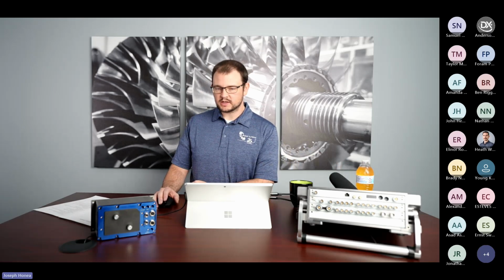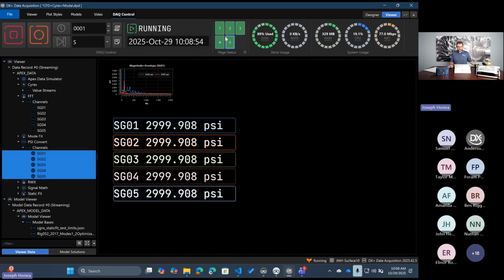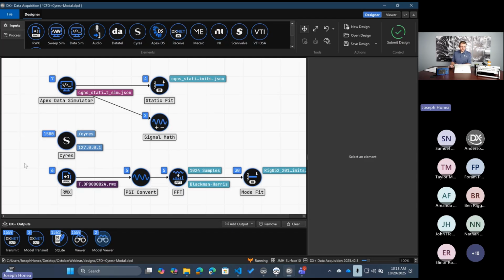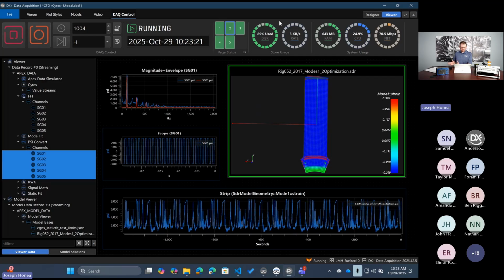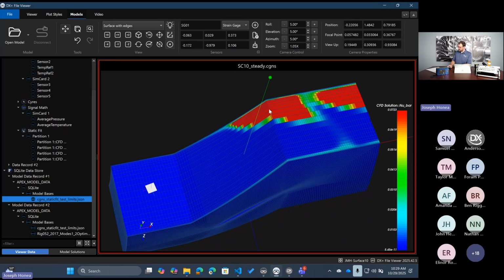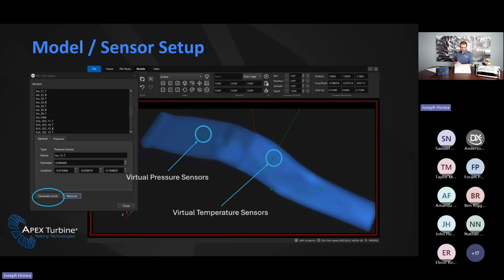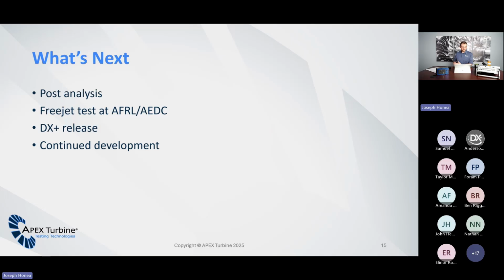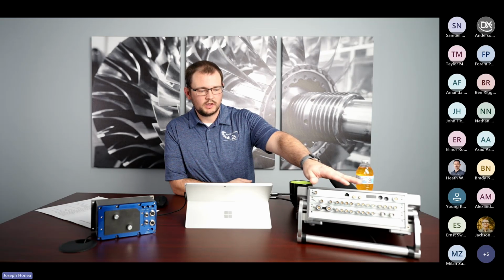APEX Hypersonics Webinar - October 29th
This is an upload of the webinar covering our latest features and updates to APEX DX+, and how we used these new features for a live Hypersonic Inlet test that took place at the beginning of October 2025 at Notre Dame Power and Propulsion Lab.

This video specifically shows integration of multiple measurements at multiple sample rates, both live, remote, and in post processing. Additionally, we show how to set up analytical models like CFD and FEM using measurements directly from the test article. This video also covers our recent test at Notre Dame and gives more details on our test setup and process.